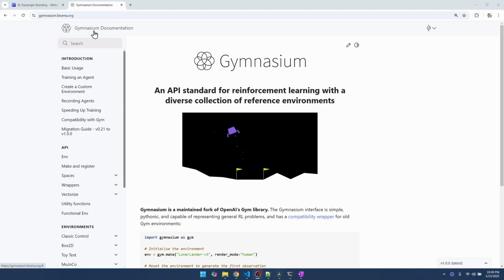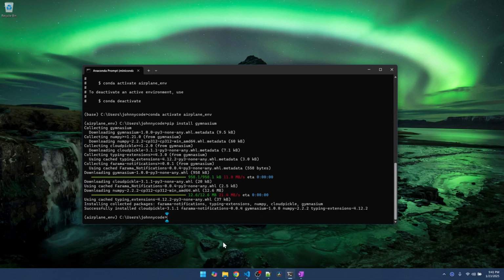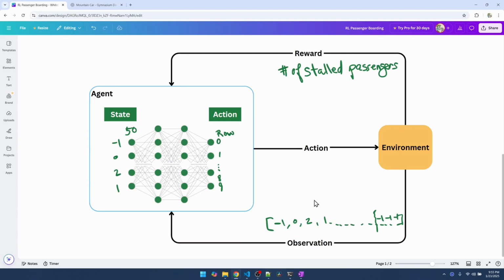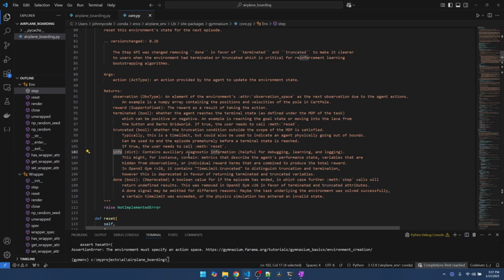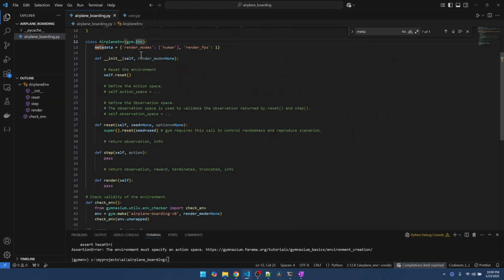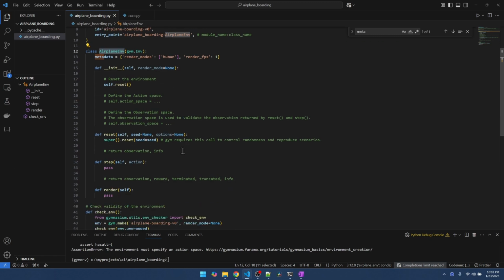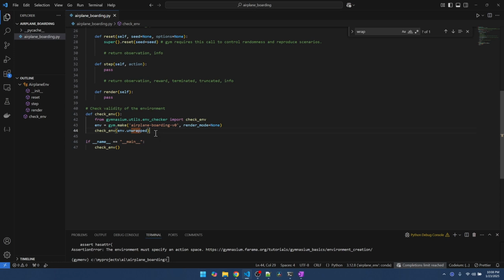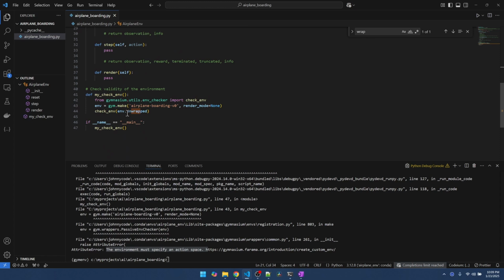2. Python Gymnasium RL Framework - Build a Real-World Reinforcement Learning Environment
Create a simulation environment for Reinforcement Learning with Python and Gymnasium.